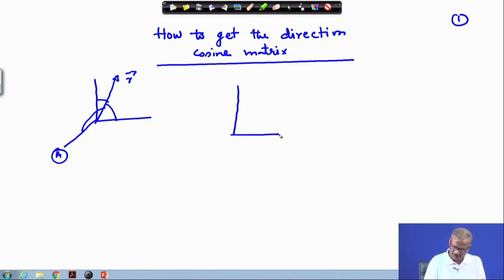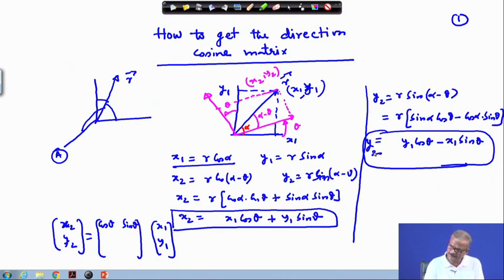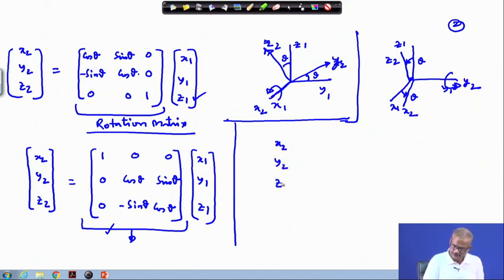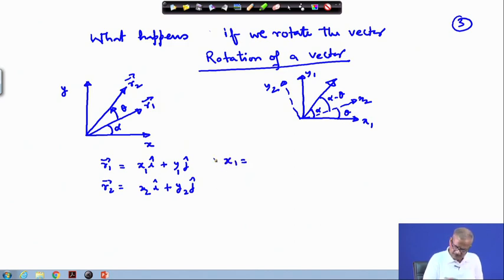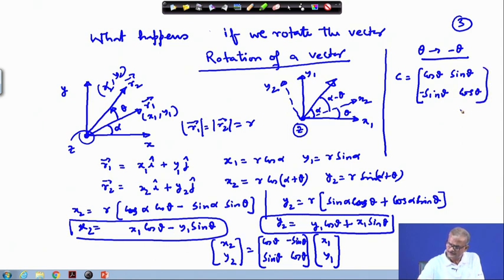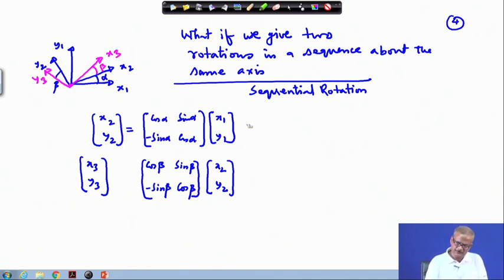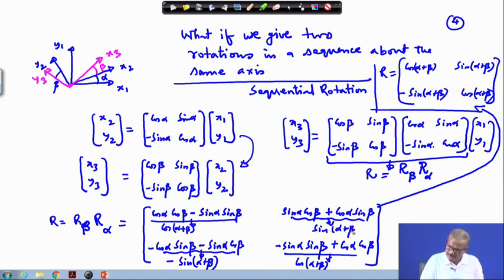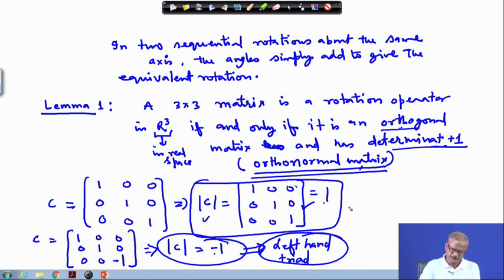Lecture 04: Kinematics of Rotation (Contd.)